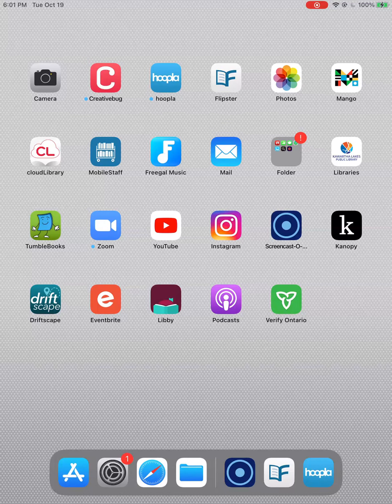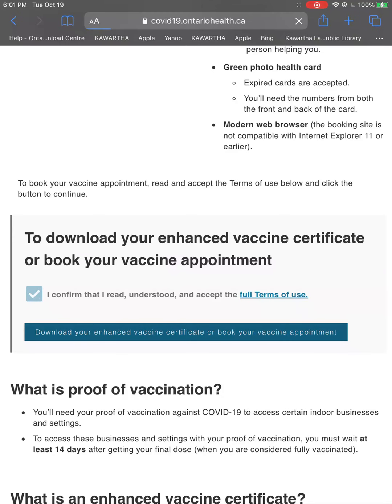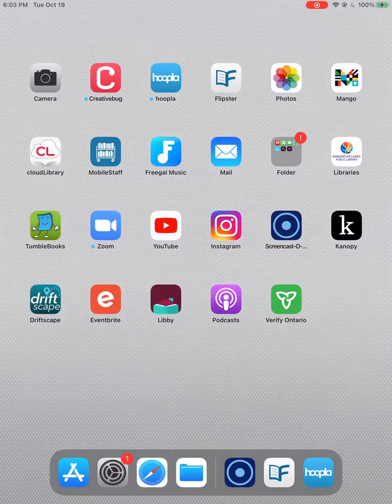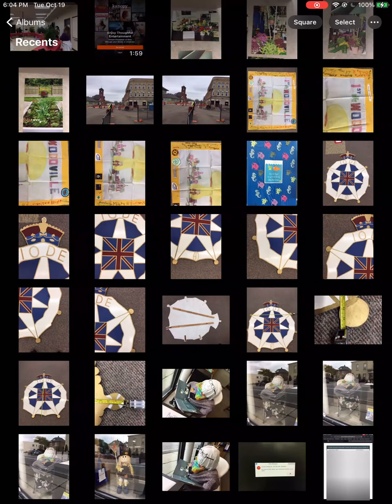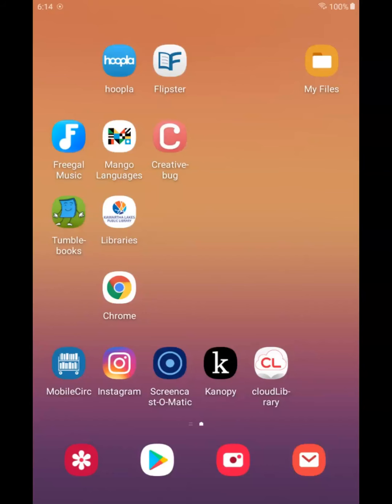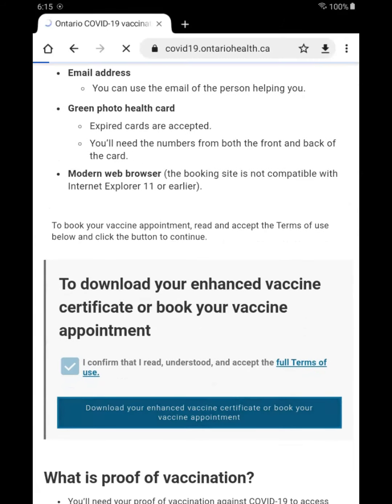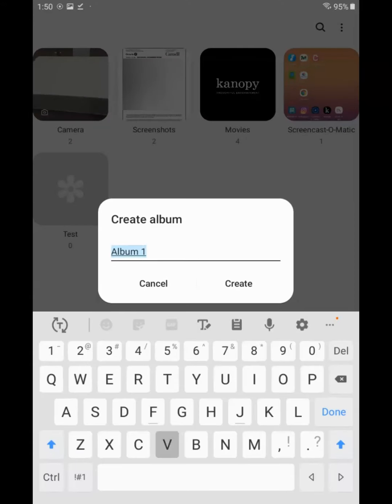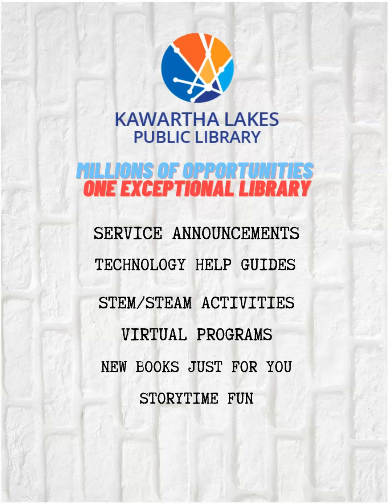Saving your Ontario COVID-19 Vaccine Receipt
Want to save your Ontario COVID-19 Vaccine Receipt on your phone or tablet? Let us show you how!

Skip to 2:27 for Android device instructions!